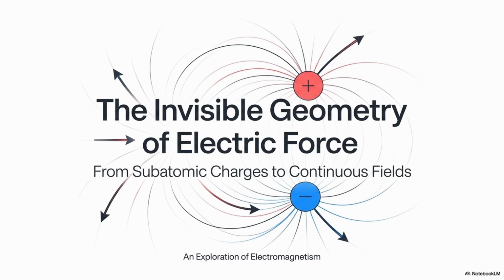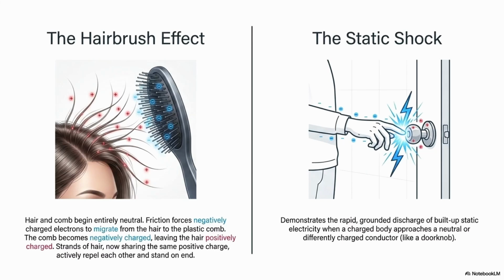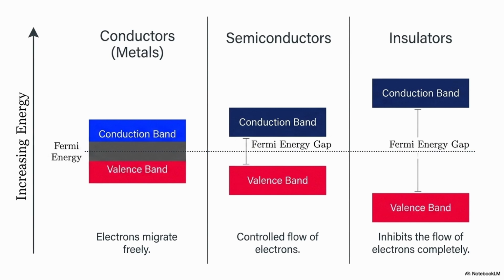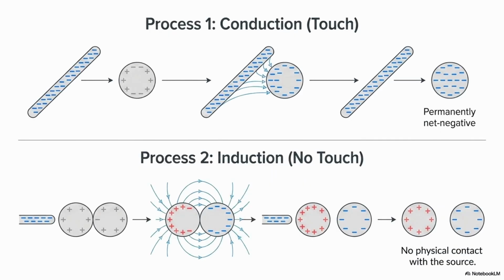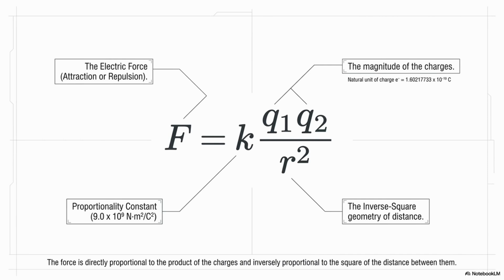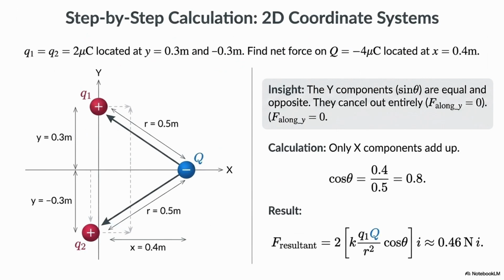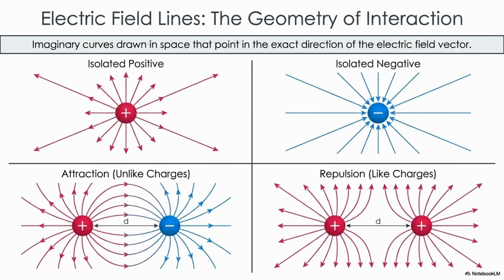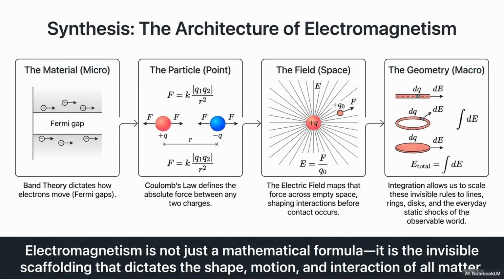Part 12 Charged Particles